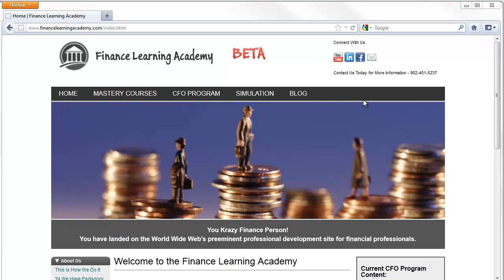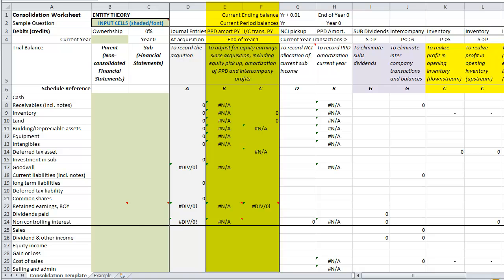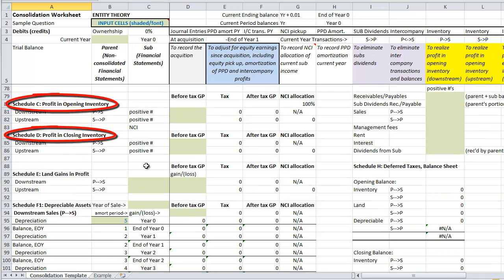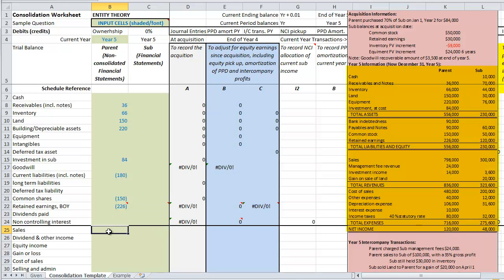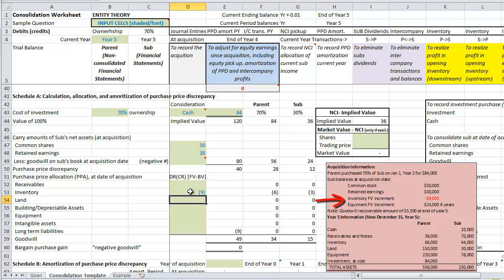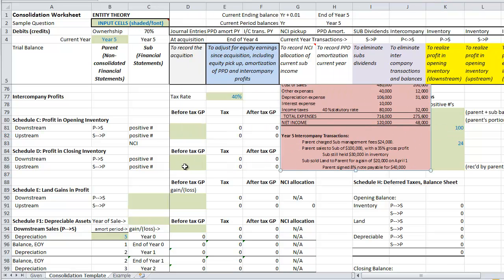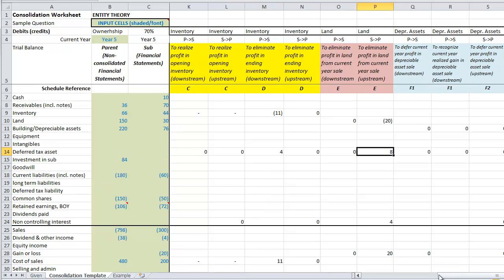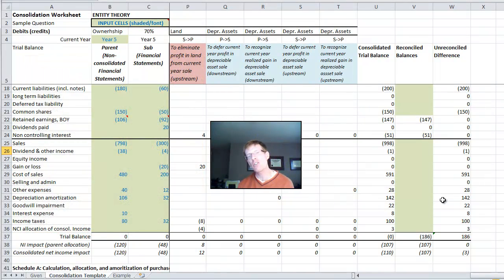10 Advanced Accounting: Consolidations Using an Excel Template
This video shows you how to use the consolidation template that has been developed. Give it a go and let me know if this helps. (Video 10 of 20)